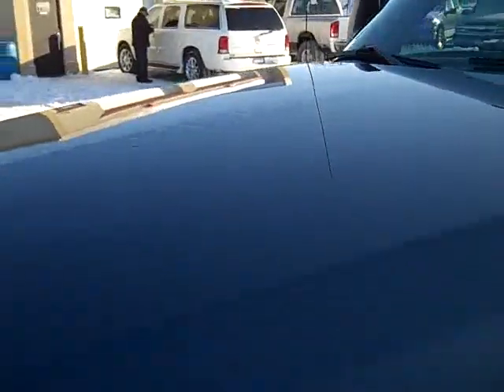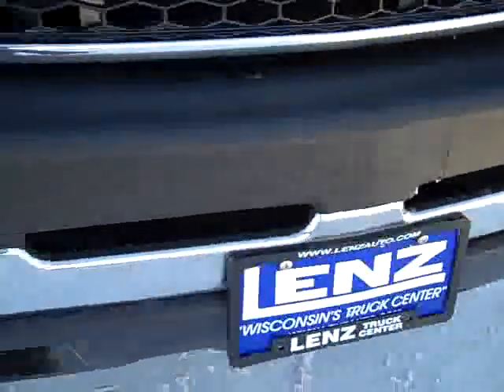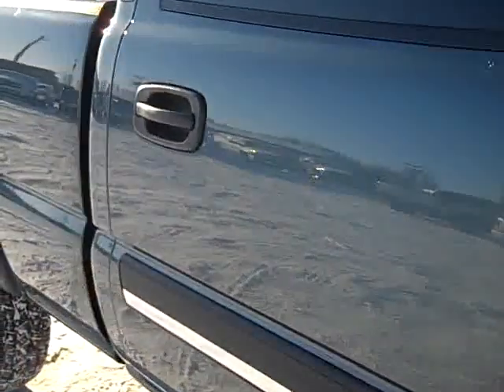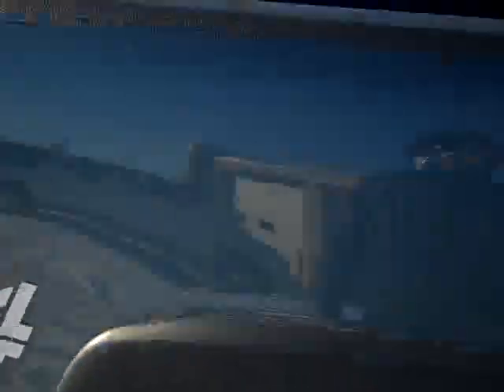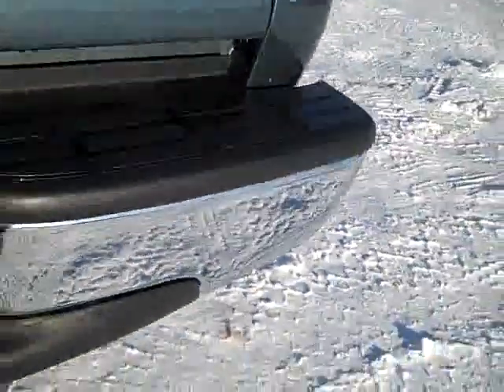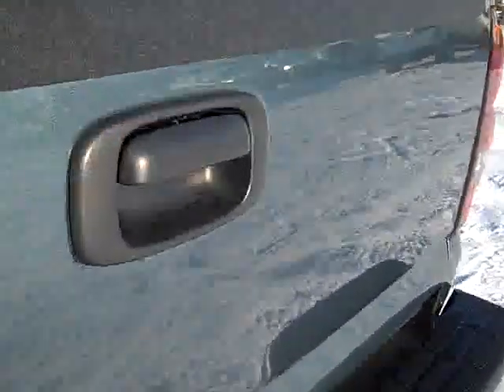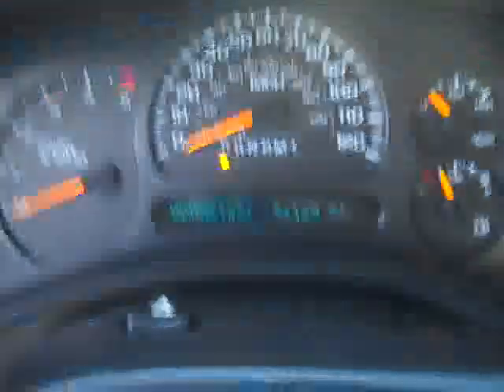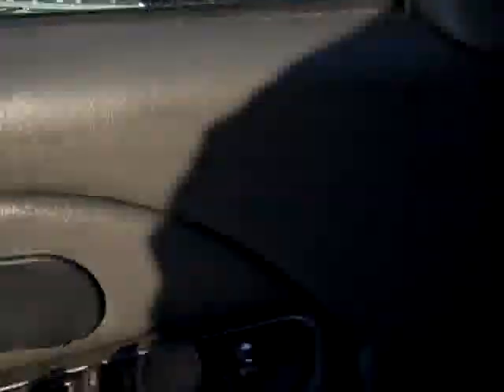FULL VIDEO OF THIS TRUCK 18359 2007 Chevrolet K2500 Classic Body Style Granite Blue Metallic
WATCH A FULL HD VIDEO OF THIS TRUCK! ONE OWNER! 6.6L DURAMAX DIESEL, LBZ ENGINE, 360 HORSEPOWER HIGH OUTPUT MOTOR, CLASSIC BODY STYLE, FULL FOUR DOOR CREW CAB, SHORT BOX, FULL FOUR DOOR CREW CAB, SHORT BOX, LT3 PACKAGE 3LT LT, ALLISON SIX SPEED TAP SHIFT AUTOMATIC TRANSMISSION, PUSH BUTTON 4X4 FOUR WHEEL DRIVE, DUAL POWER HEATED CHARCOAL LEATHER CAPTAINS CHAIRS, MEMORY DRIVERS SEAT, ONSTAR, XM SATELLITE RADIO CAPABILITIES, TOWING PACKAGE(RECEIVER HITCH, WIRING, & TRANSMISSION COOLER), 3.73 GEARS WITH LIMITED SLIP DIFFERENTIAL, TELESCOPIC TOW MIRRORS WITH BUILT IN DIRECTIONAL SIGNALS, ELECTRIC BRAKES, SPRAY-IN BEDLINER, OPEN COUNTRY TOYO A/T LT265/75 R16 TIRES, KEYLESS ENTRY, 6 DISC IN-DASH CD CHANGER, BOSE SOUND SYSTEM, REAR AUDIO CONTROLS, MULTI-FUNCTION STEERING WHEEL, DRIVER INFORMATION CENTER, L.A.T.C.H. CHILD SAFETY SYSTEM, DUAL CLIMATE CONTROL, REAR DEFROST, COMPASS/TEMPERATURE REARVIEW MIRROR, TINTED WINDOWS, FOG LIGHTS, POLISHED ALUMINUM RIMS, BUG SHIELD, AIR, CRUISE, TILT, POWER LOCKS, POWER WINDOWS, FACTORY WARRANTY ON DURAMAX DIESEL UNTIL 100,000 MILES! FACTORY POWERTRAIN LIMITED WARRANTY UNTIL 100,000 MILES! THIS TRUCK IS ELIGIBLE FOR AN EXTENDED PARTS AND SERVICE AGREEMENT! 1 OWNER! VERY CLEAN INSIDE AND OUT! RUNS AND DRIVES EXCELLENT! THIS GRANITE BLUE METALLIC STEALTH GRAY IS THE SHARPEST COLOR THAT GM MAKES! HURRY OUR LOADED CREWCAB SHORTBOX DIESELS K2500S IN THIS COLOR GO EXTREMELY FAST! 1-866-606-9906. VIEW OUR COMPLETE INVENTORY OF OVER 350 TRUCKS AND SUV'S . ***If you are looking for financing Lenz Truck Center can help!  We have on the spot financing! Bad Credit or Good we will work with your 17 banks to get you approved and for a great rate! If you live far away or close to us we make it our promise to make sure you are a happy customer before, during, and after the sale! Lenz Truck Center has been in business and family owned for 20 years! With a new generation taking over we plan on making this the place you and your children buy their next vehicle! Lenz Truck Center is the country's fastest growing dealership!  Lenz Truck Center has grown from about a 40 vehicle inventory in 1999 to almost 400 today!  Our selection is unmatched in the industry with 100 Ford Superdutys to choose from! Over 100 Chevrolet Heavyduty Trucks including 75 Duramax Diesels! 85 Dodge diesels! Over 100 half ton and hard to find Suvs. All here in Fond du Lac, Wi!  All of our vehicles are Lenz Certified and ready to be delivered!  All prices are plus any applicable state taxes and service fees.  We will do our best to keep all information current and accurate, however the dealership should be contacted for final pricing and availability.